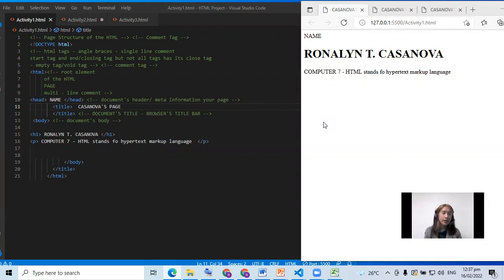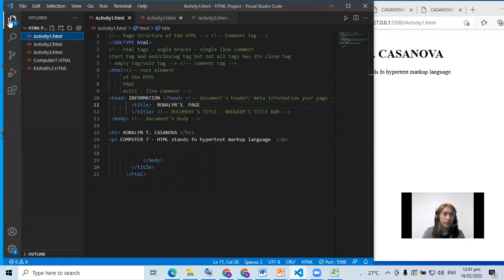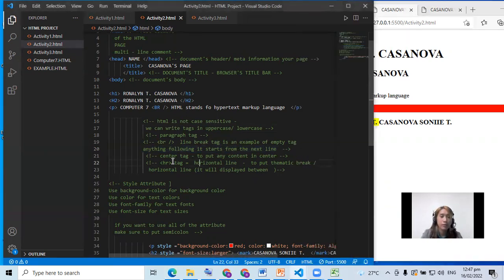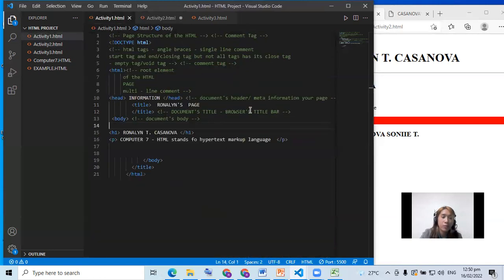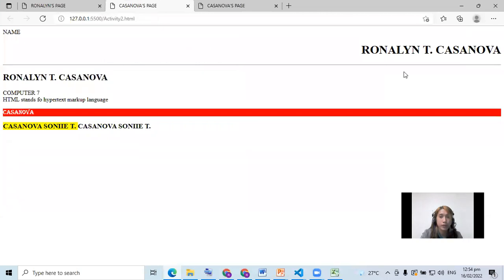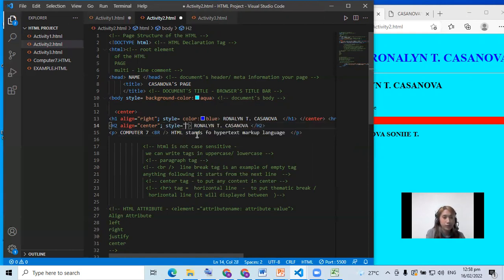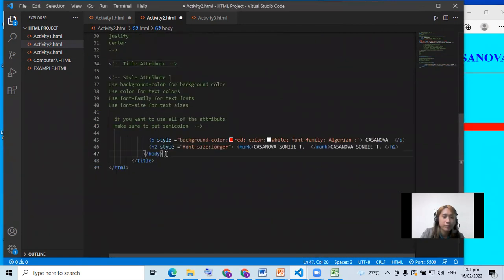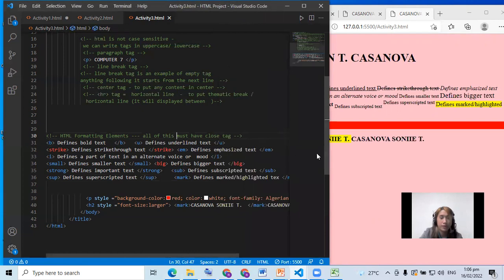HTML Basic Tags